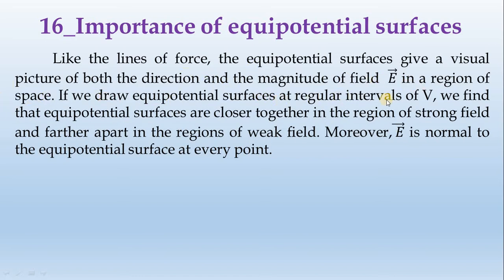16_Importance of equipotential surfaces-by-Diwakar Karuppiah || தமிழ்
Give the importance of equipotential surfaces.
 Importance of equipotential surfaces. Like the lines of force, the equipotential surfaces give a visual picture of both the direction and the magnitude of field  𝐸 ⃗ in a region of space. If we draw equipotential surfaces at regular intervals of V, we find that equipotential surfaces are closer together in the region of strong field and farther apart in the regions of weak field. Moreover, 𝐸 ⃗ is normal to the equipotential surface at every point.